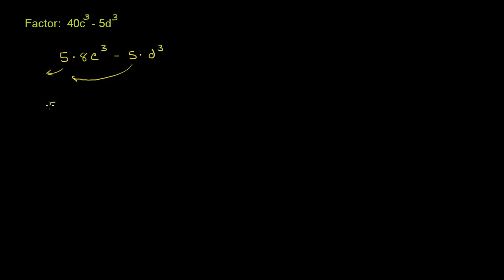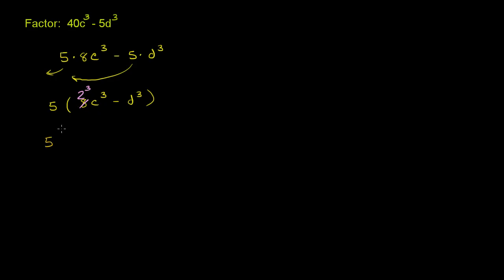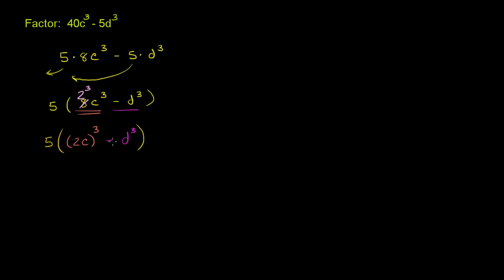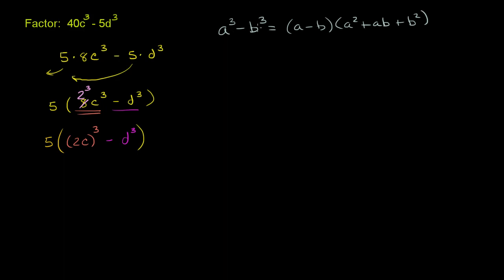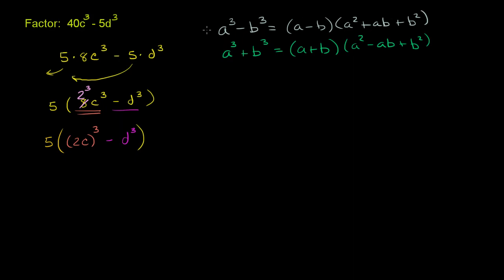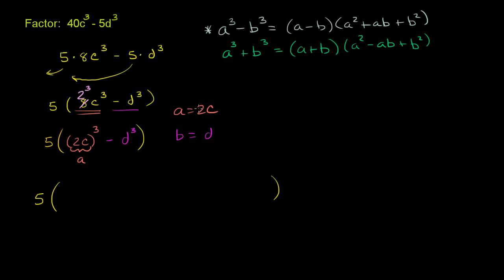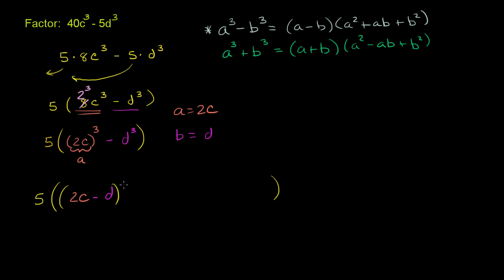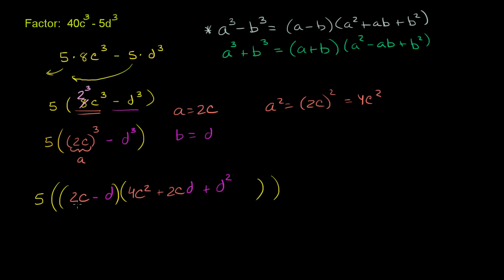Difference of cubes factoring | Polynomial and rational functions | Algebra II | Khan Academy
Courses on Khan Academy are always 100% free. Start practicing—and saving your progress—now